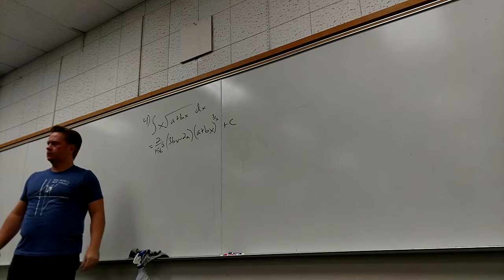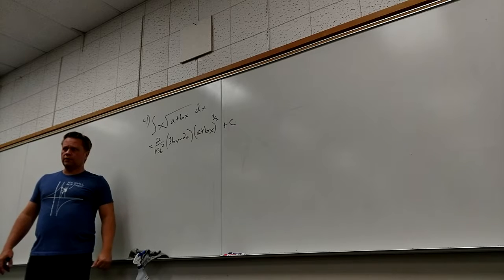Math 180, Nov 15 Lecture, part 1